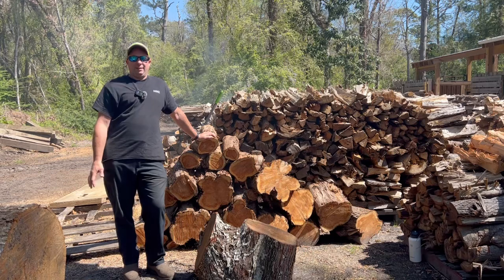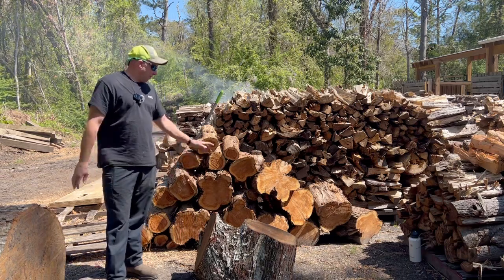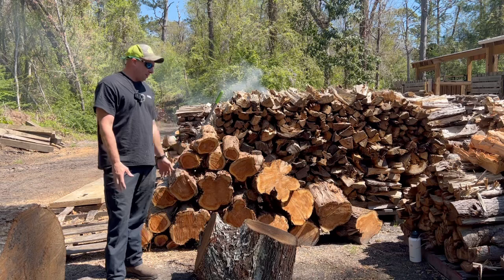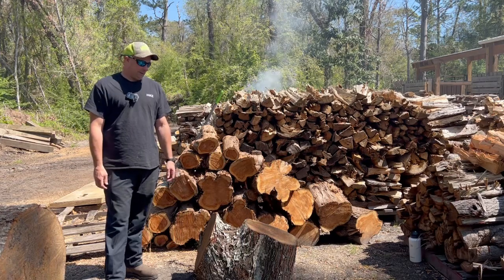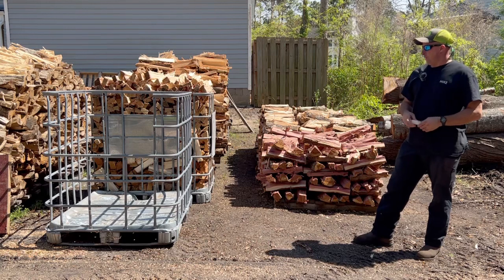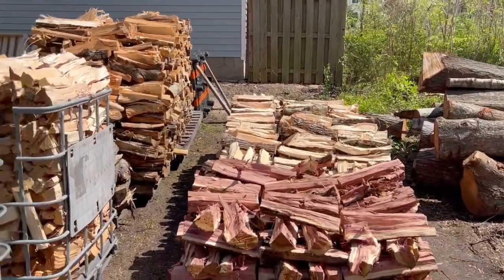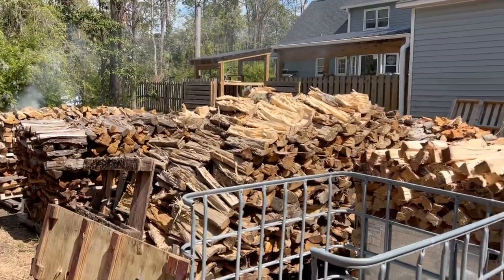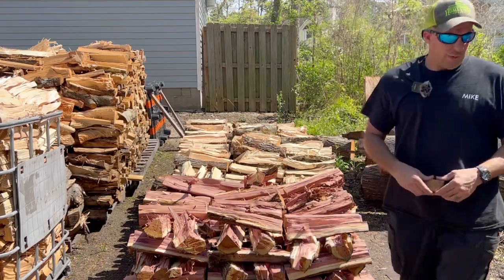Splitting Cedar Wood and Testing Out our NEW Microphones! Kyle this one is for you!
Getting near the end of our log splitting for the season. Cutting up some cedar wood, and using our new microphones! Cleaning up the wood yard and using some IBC Totes for storing wood!

Microphones-SYNCO G2(A2),2.4G Wireless Lavalier Microphone System Dual Transmitter & 1 Receiver Lapel mic for Vlogging Streaming YouTube go wirelessly on Camera Smartphone Tablet, SYNCO-G2-Wireless-Go-Microphone